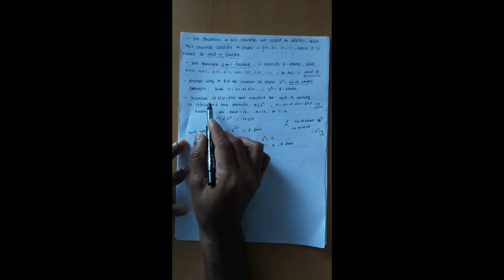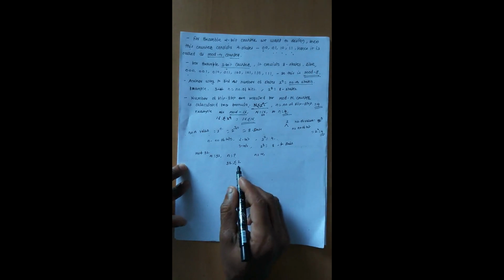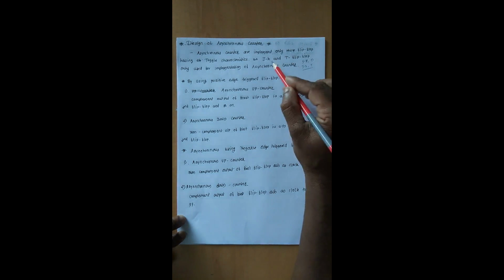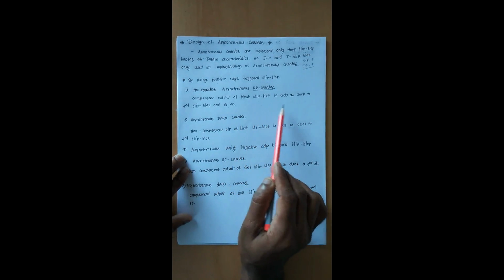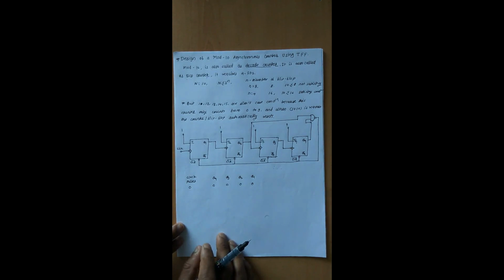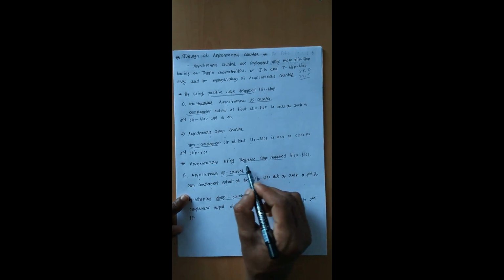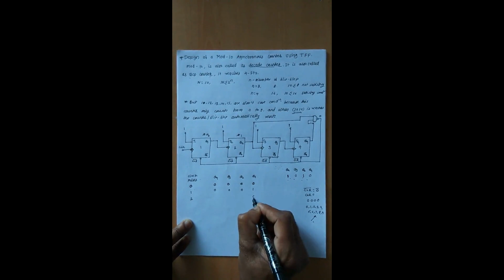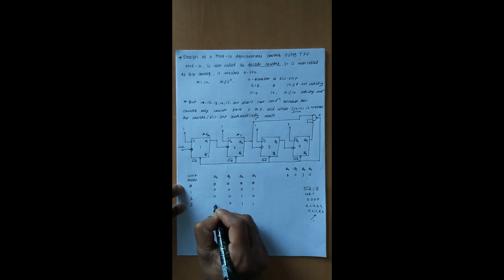Counter Asynchronous and Synchronous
Working of Counter Asynchronous and Synchronous